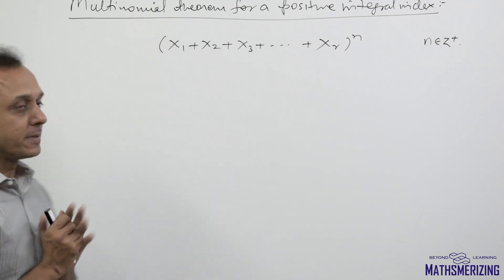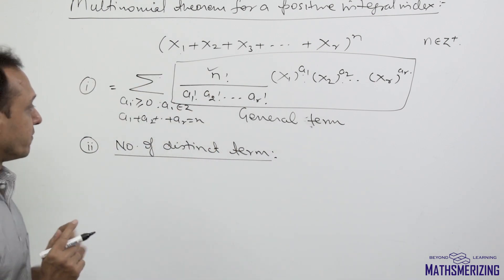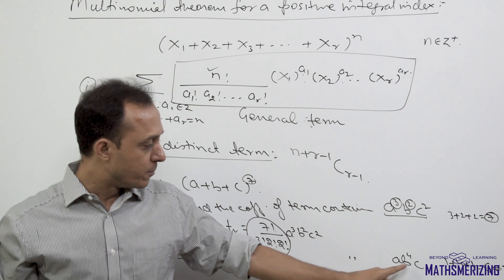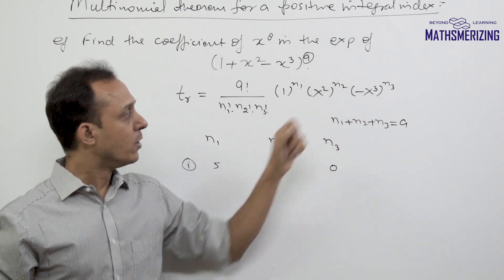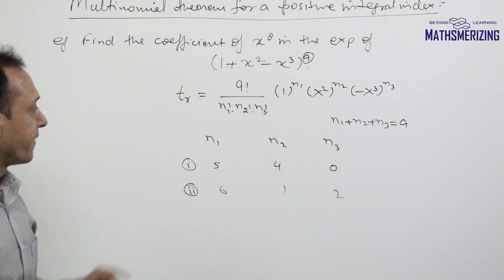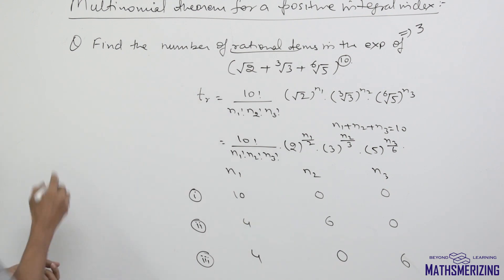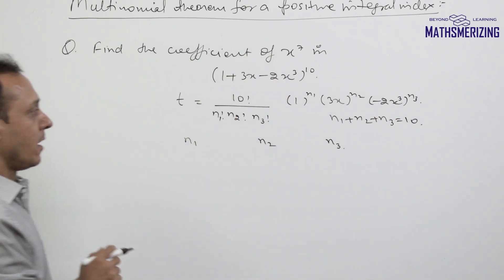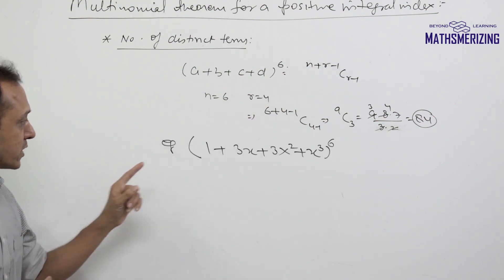Multinomial Theorem | Binomial theorem | Concept and solved examples